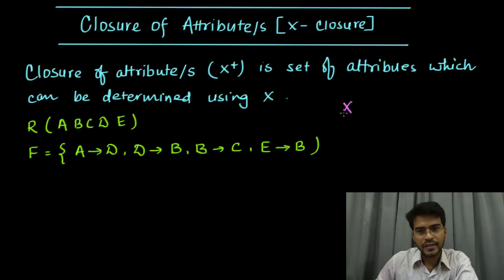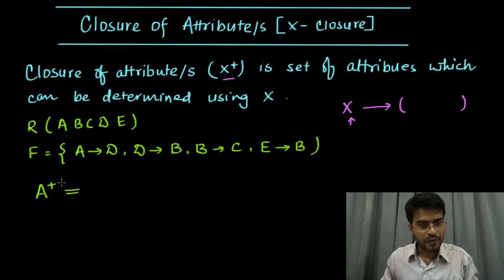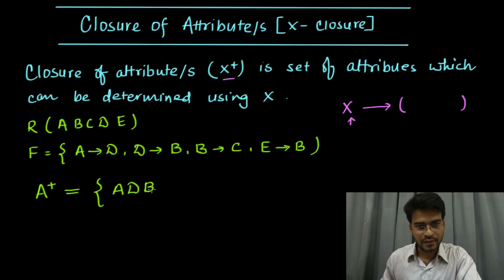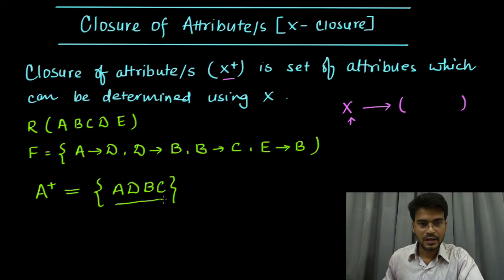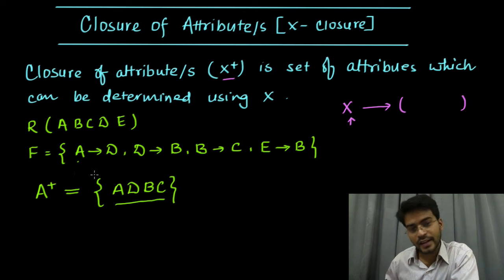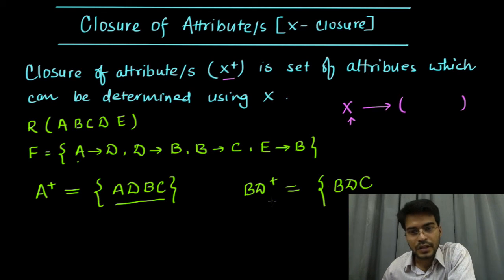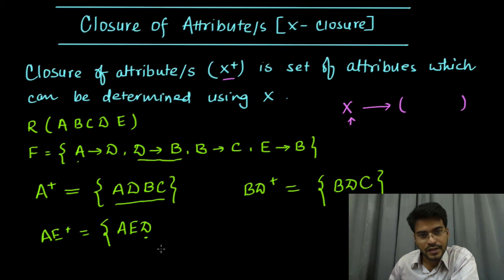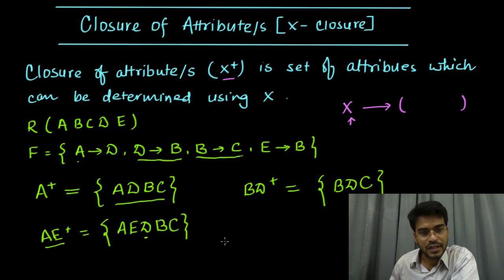Understanding Closure of Attribute/s in DBMS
This video explains the concept of closure of attribute.